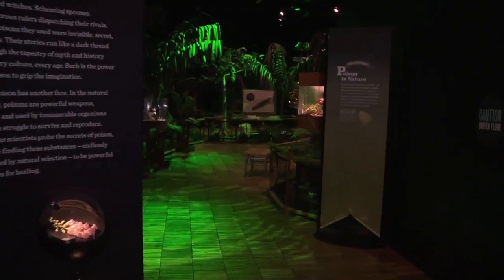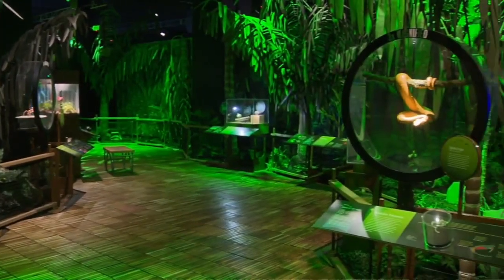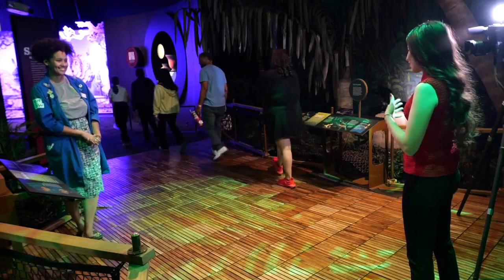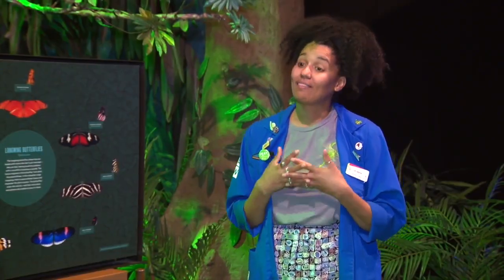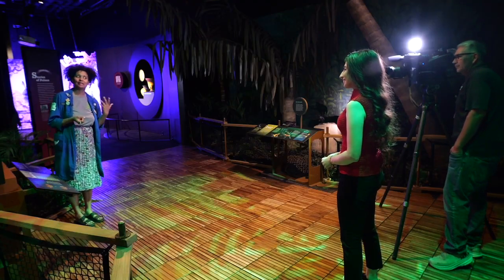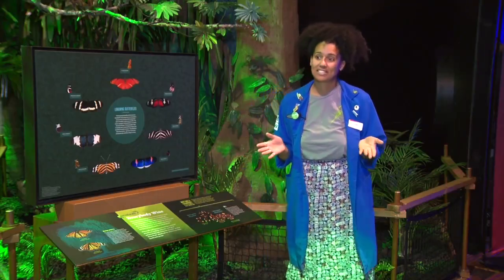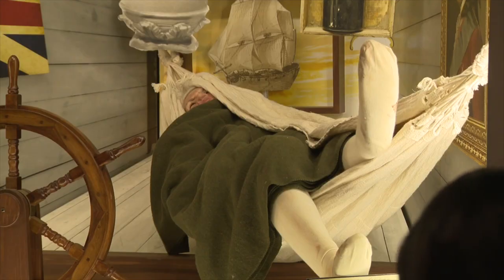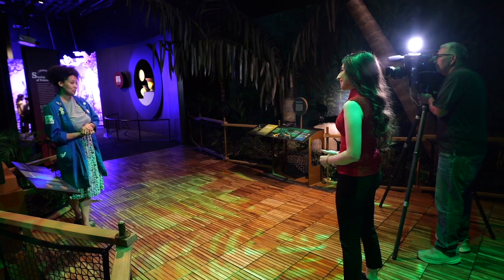The Power of Poison: Inside the Arizona Science Center’s newest exhibition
The Arizona Science Center is showing us the relationship between poison and nature in their newest exhibit! ABC15’s Nicole Gutierrez takes us on a tour of ‘The Power of Poison.’